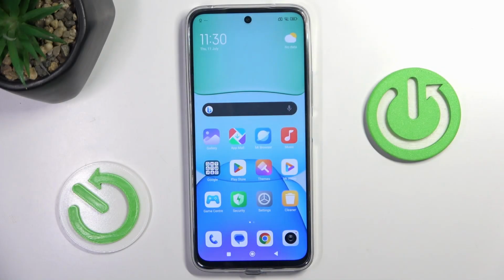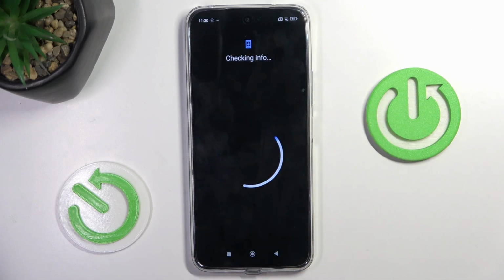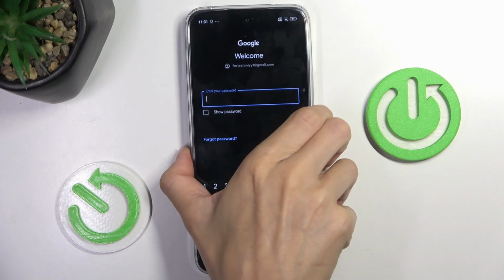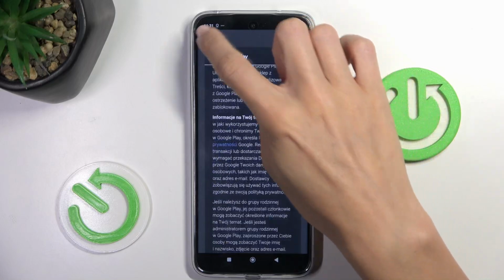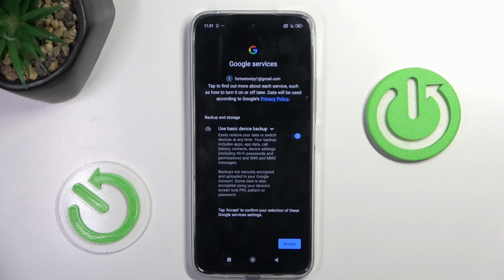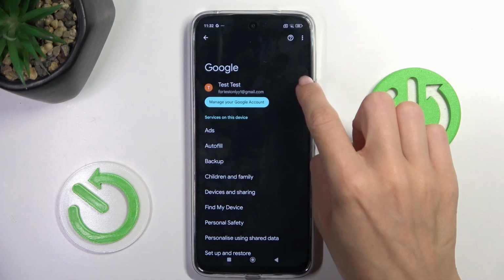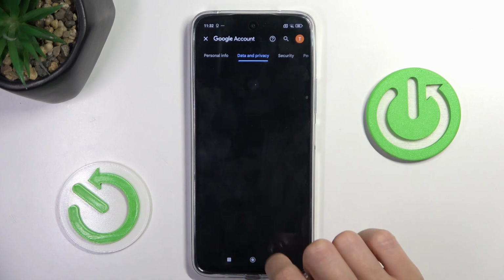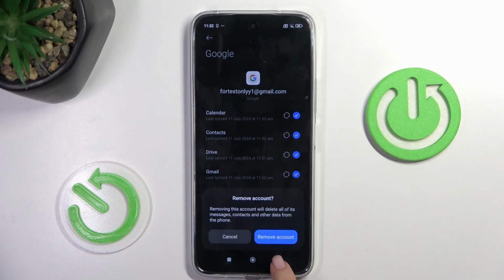How to Add / Remove Google Account in Redmi 13 – Manage Google Account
If you wish to manage the Google account in your Redmi 13, then here we are coming with help! in the above tutorial, we would like to guide you to a proper section, in which you can find proper section connected with the accounts. There you can add a new Google account or remove the previous one. So let's follow all the shown steps and successfully add or remove Google account in Redmi 13!

How to add Google Account in Redmi 13? How to create Google Account in Redmi 13? How to remove Google account from Redmi 13? How to make Google Account in Redmi 13? How to log in with Google to Redmi 13? How to delete Google account in Redmi 13? How to log out from Google account in Redmi 13? How to Manage Google account in Redmi 13?